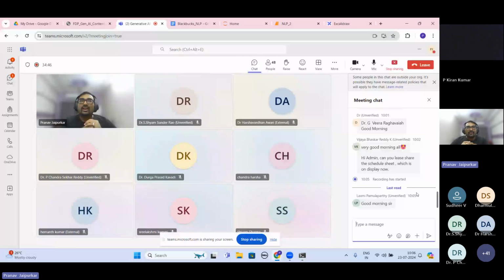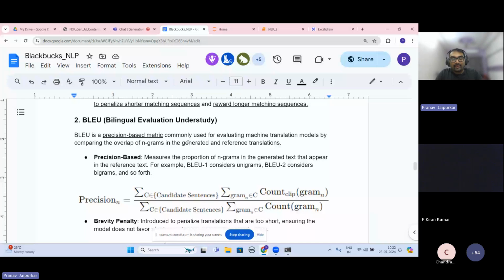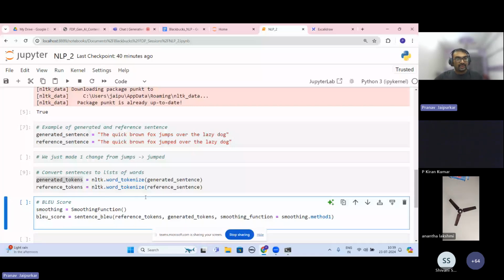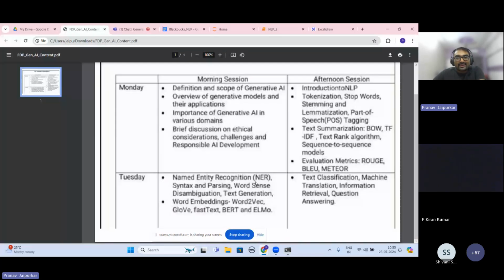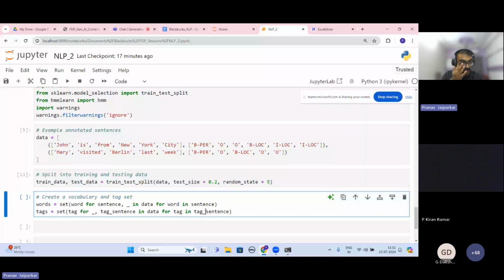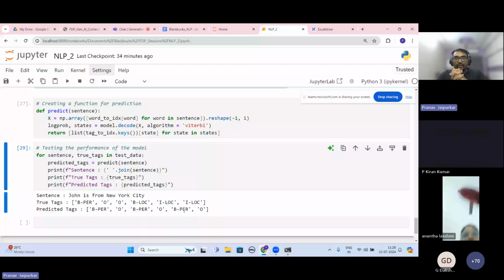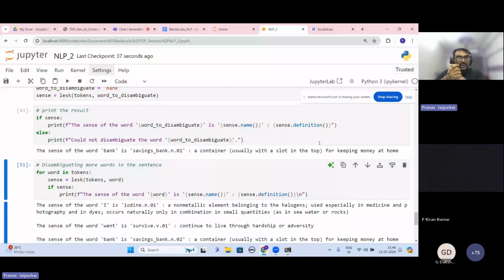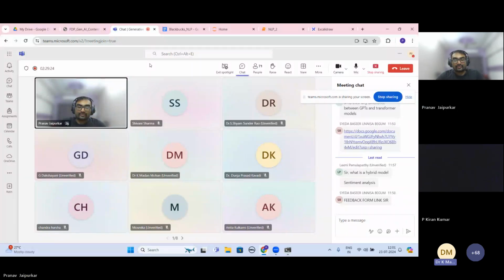VNRVJIET | FDP on Generative AI | Day 2 Session 1